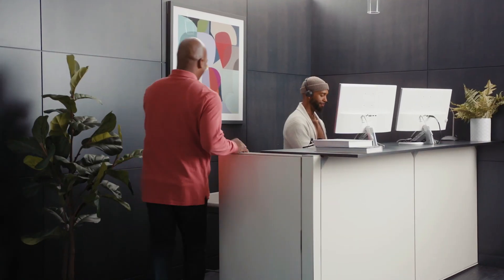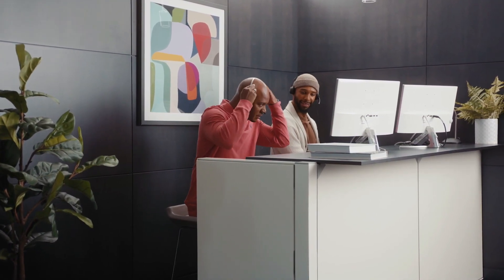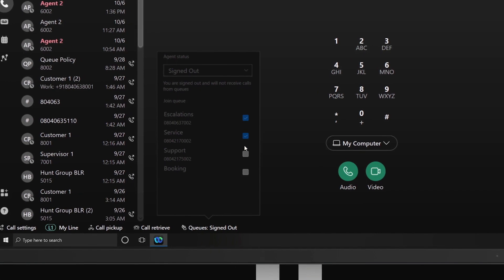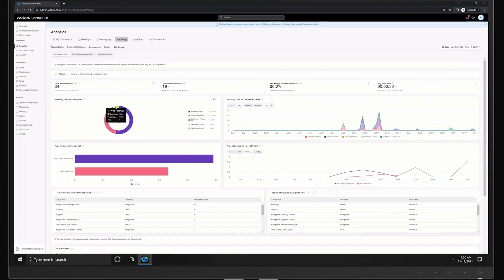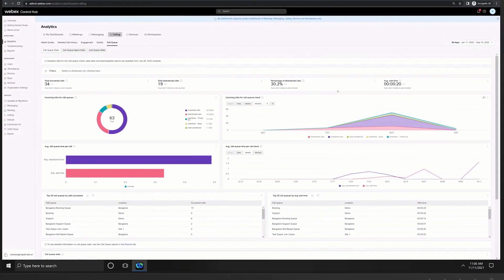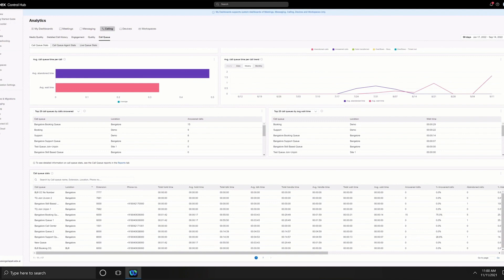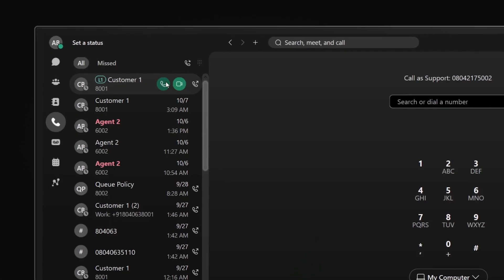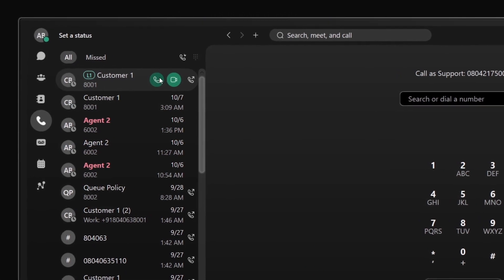Group Call Management for Webex Calling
Group Call Management is a complete call center included with Webex Calling out of the box. It includes advanced call queue features, including skills-based routing, caller requested callback, and analytics & reporting, and supervisor monitoring.